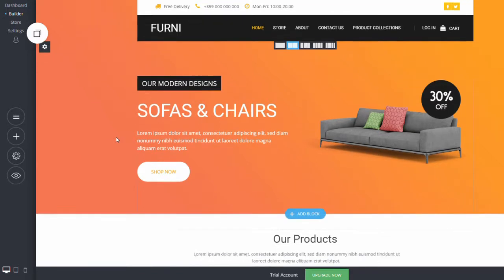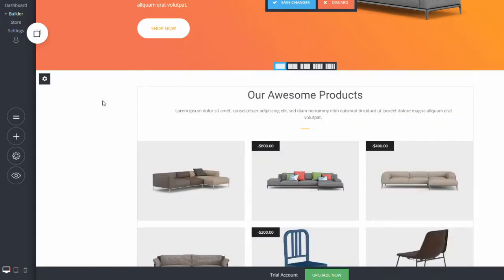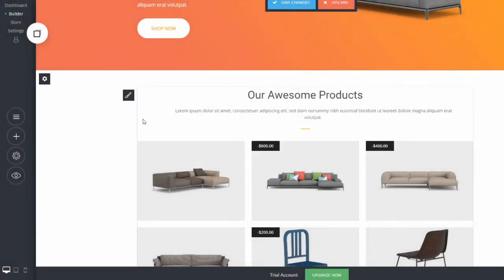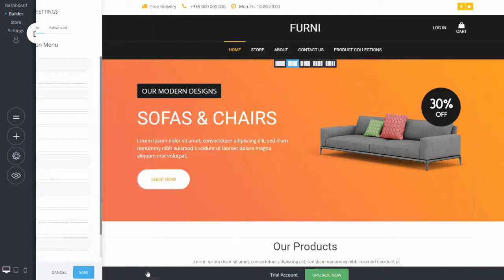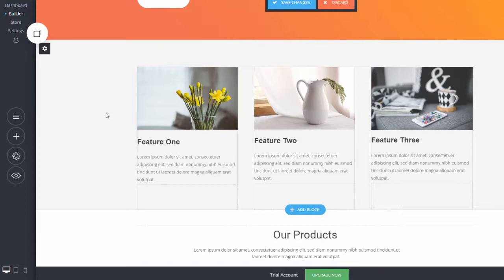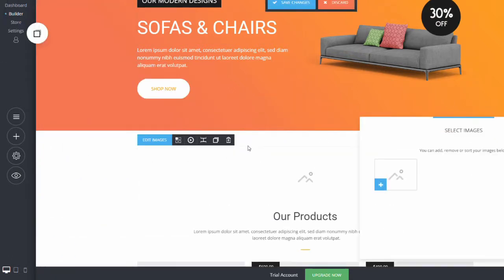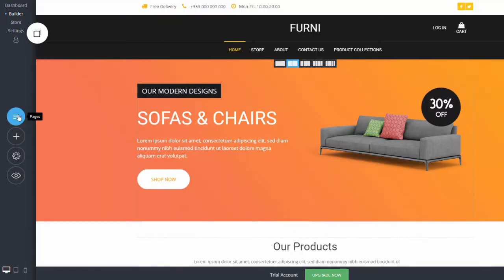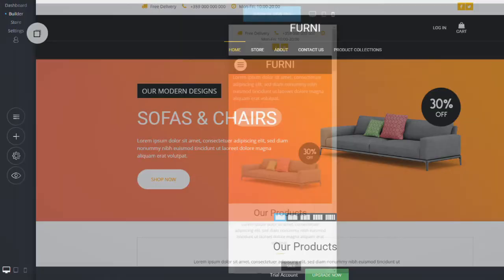BurstPages Website Editor - Tutorial Part 1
Learn how to use the BurstPages website editor. This tutorial covers the simple edits you can make to your website to make it look stunning!